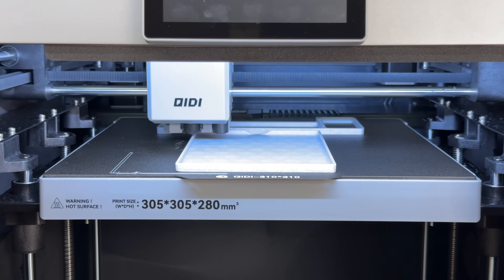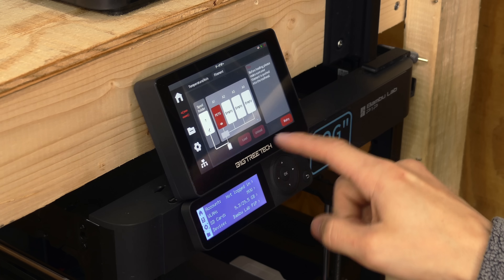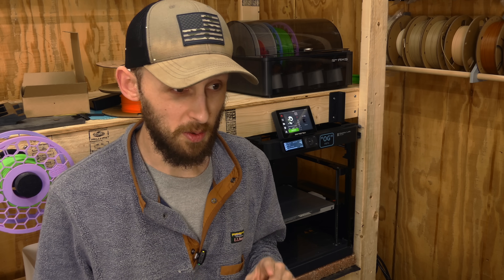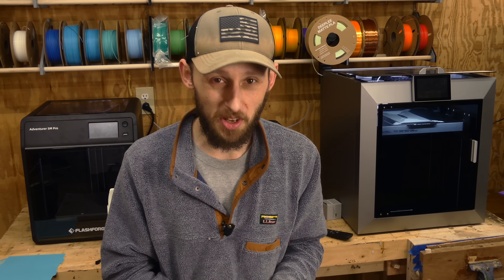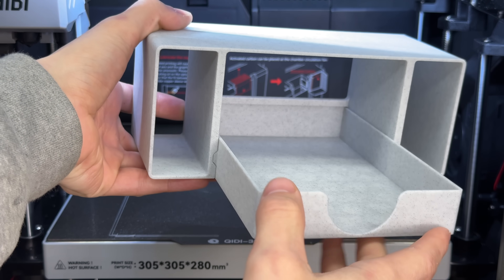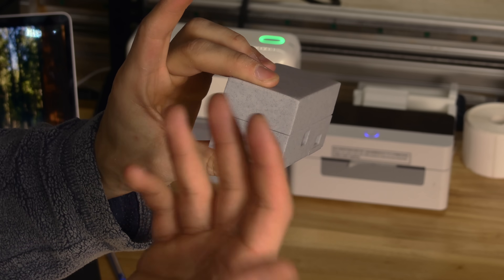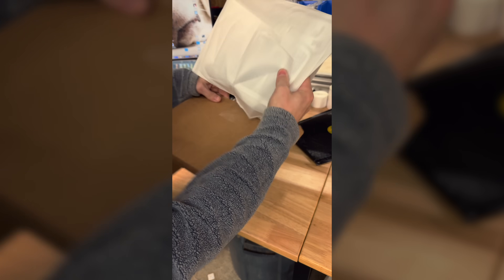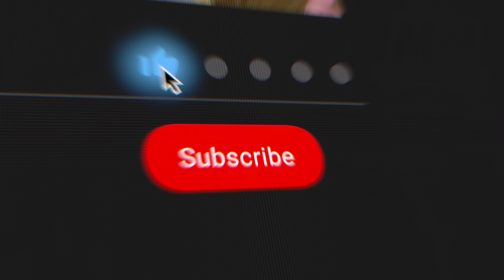Little Tweaks to Keep My Small 3D Print Farm Running Smoothly!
🎨DEEPLEE PLA and PLA+ Filament
🎨DEEPLEE RAPID PLA+
🎨DEEPLEE MATTE PLA

Things and Stuff I use in my Print Farm:
🖨️ Flashforge Adventurer 5M Pro Single Printer